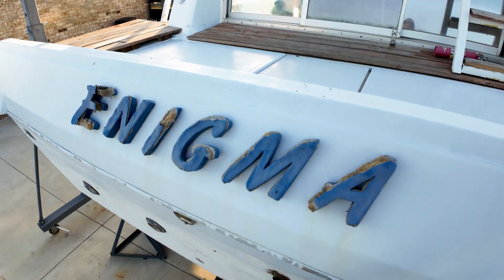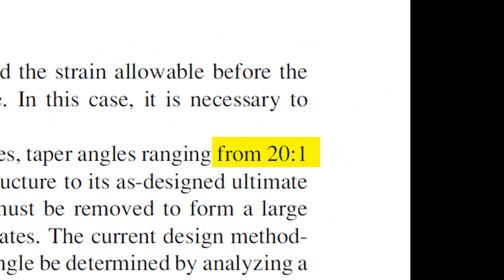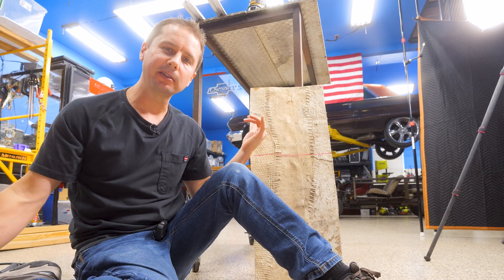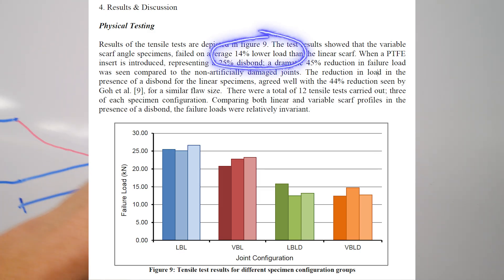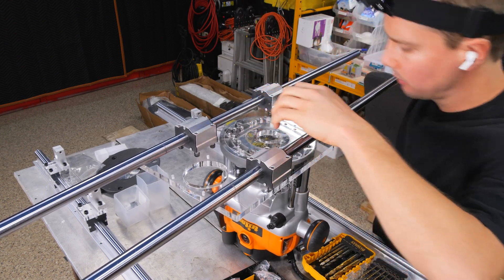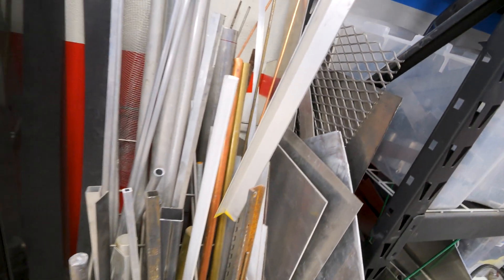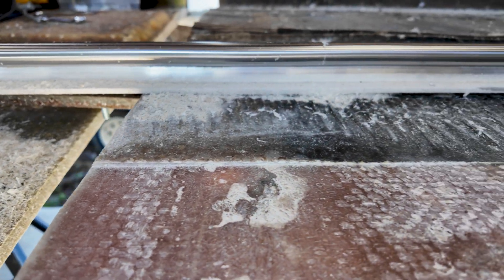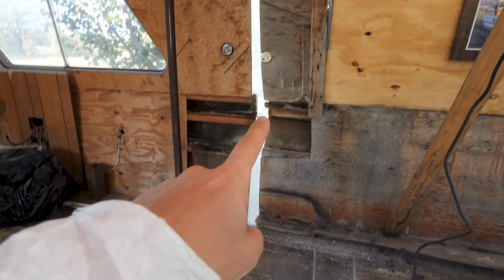Making a Human Powered CNC to Fix the Houseboat!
Rogue Wave Episode 40: I thought we could build a router sled to help with the houseboat restoration of the Enigma.

▶ Timestamps:
00:00 The Science of Fiberglass Scarfs
03:40 Building A Router Sled
10:00 Testing Router Sled